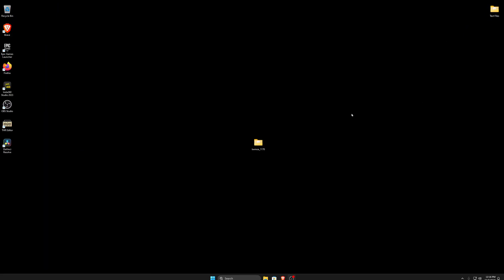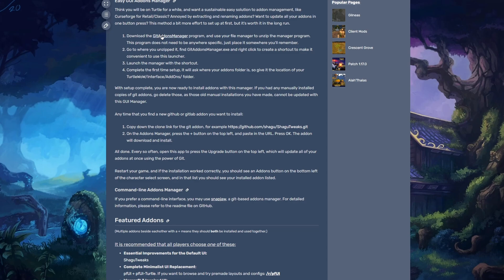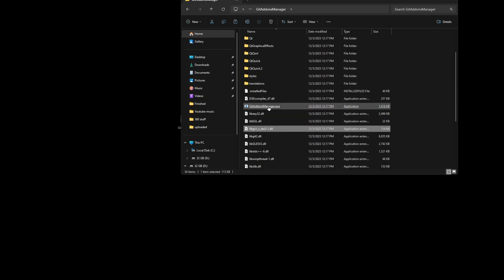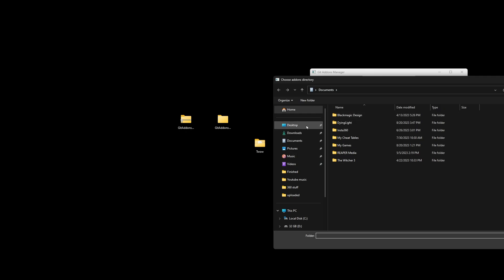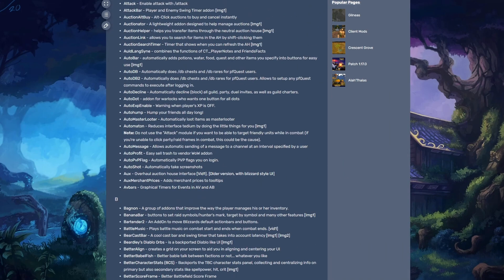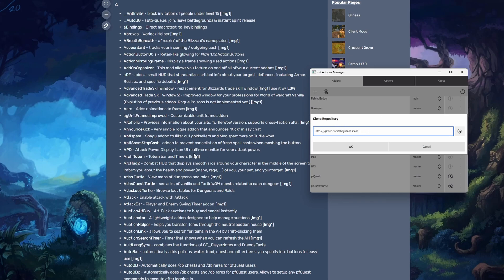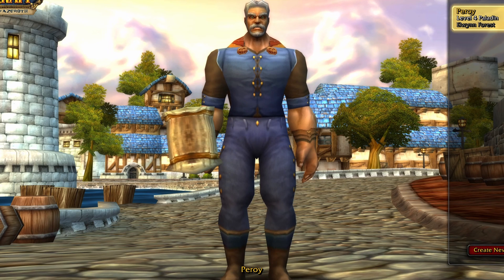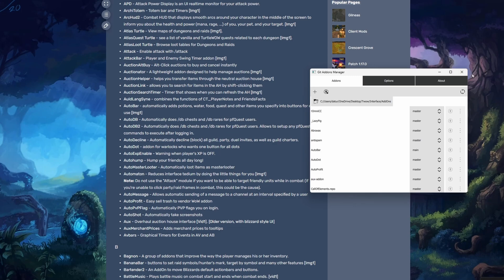How To Easily Install Turtle WoW Addons With Github Addons Manager!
In this tutorial, I'll guide you step-by-step on how to use GitAddonManager with Turtle WoW to enhance your gaming experience. GitAddonManager is a powerful tool that simplifies the process of managing and updating your addons seamlessly.